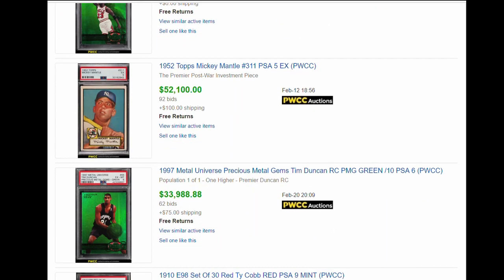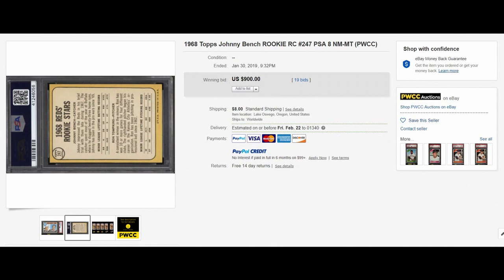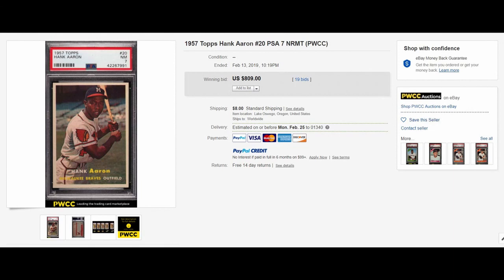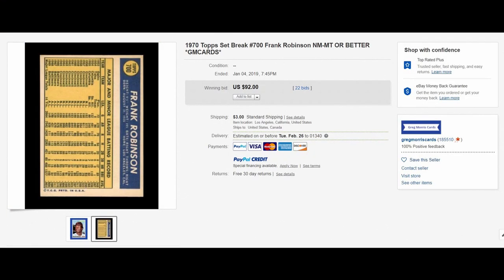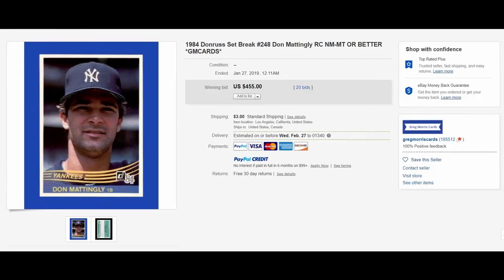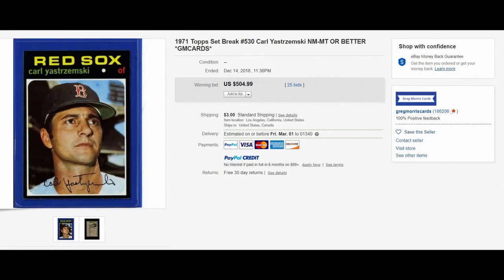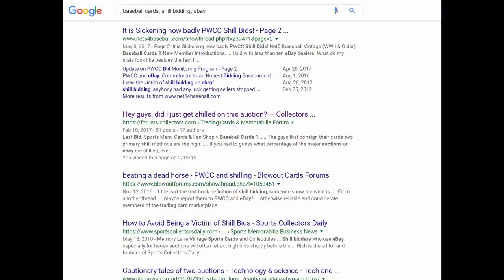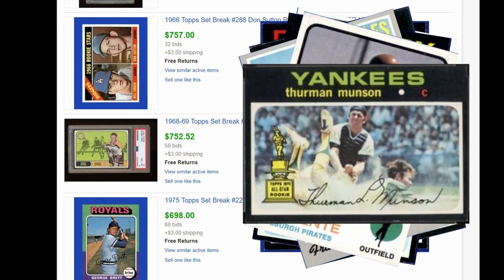Eye-Popping Prices Paid for Vintage Baseball Cards on eBay Lately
If you follow pricing on vintage cards, I'm sure you've noticed the explosion of prices on eBay the last couple of months.  These are for cards under $1,000.   There's too many to list in this video, but these are the ones I took notice of.